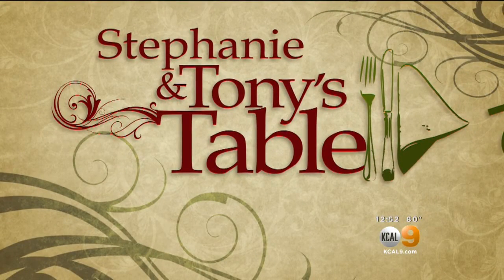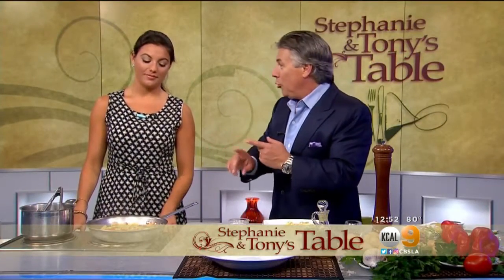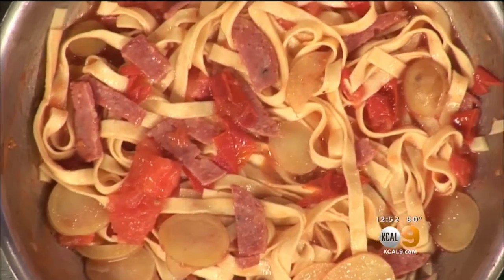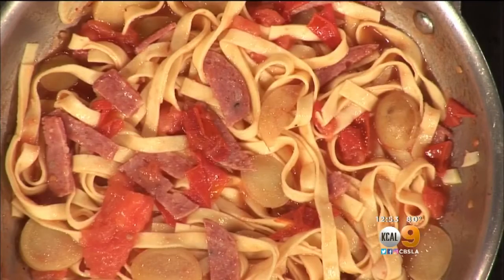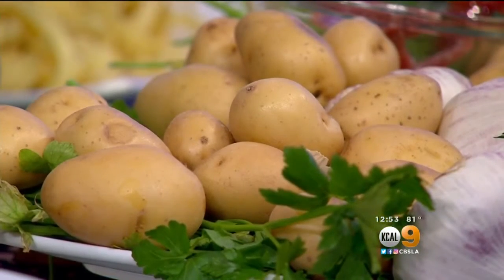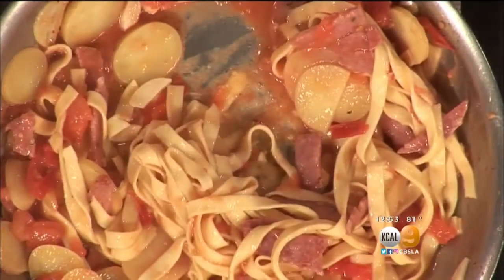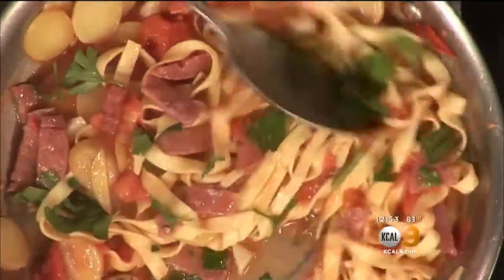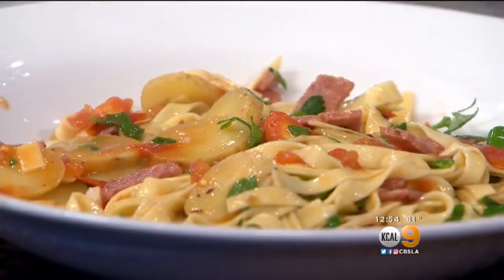Tony's Table: Pasta With Potatoes And Salami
Stephanie and Tony Tantillo cook pasta with potatoes and salami.